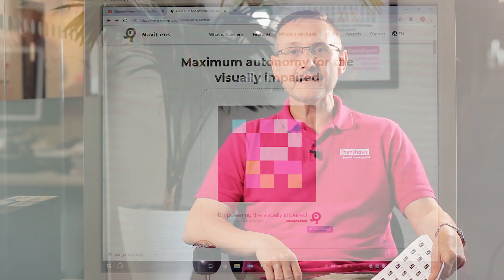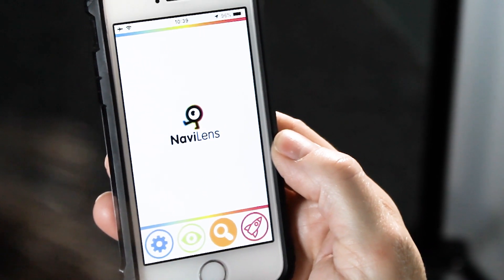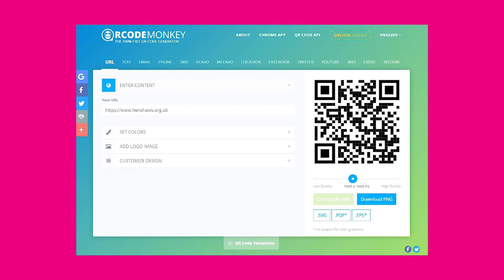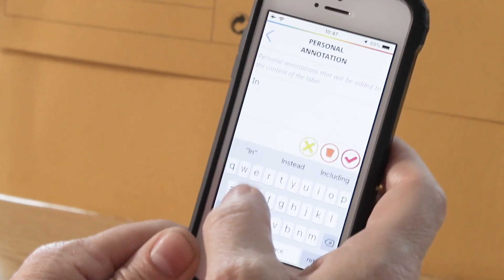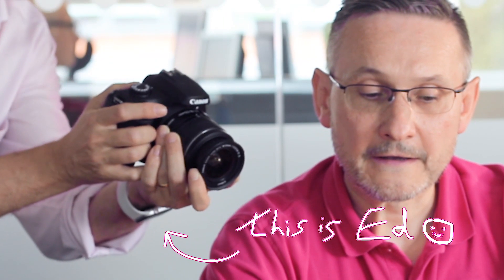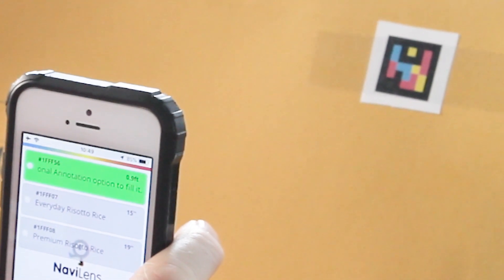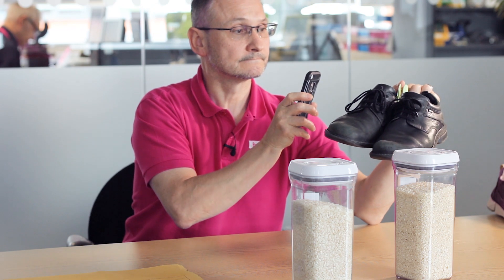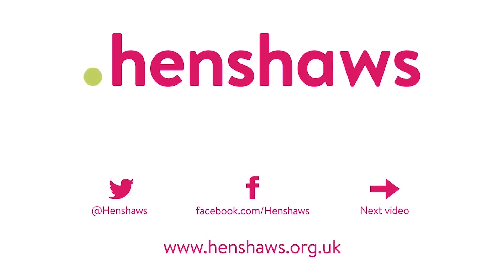Navilens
Mark takes a look at an app that uses labels to help people locate and analyse objects.